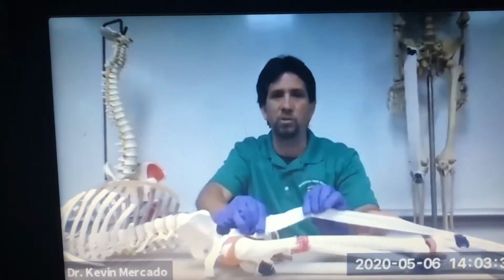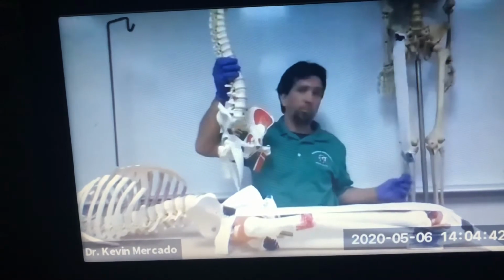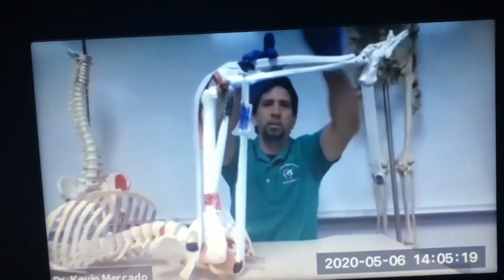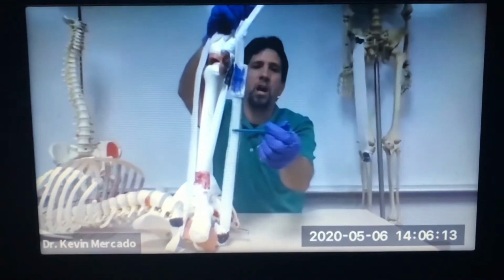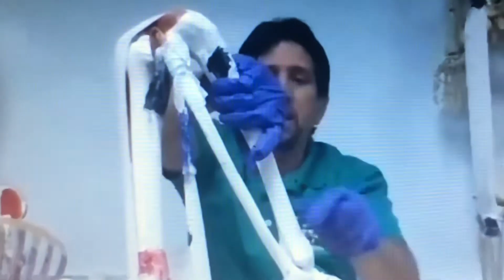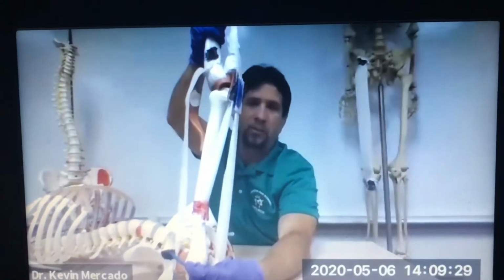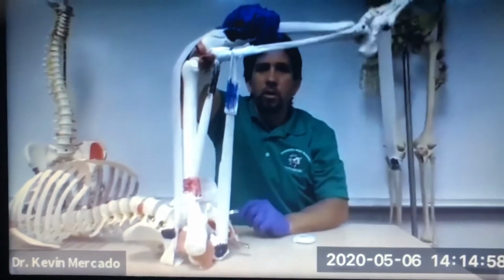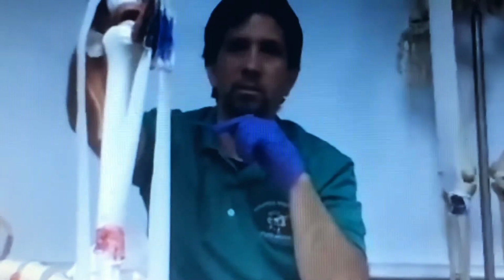Instructional Series Hamstring Quadriceps Movement Patterns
Video demonstrates  how the hamstring and quadriceps muscle groups work together with contraction-relaxation cycle. Demonstrates origins insertions and actions on a skeleton for an alternative learning tool for the aspiring student.